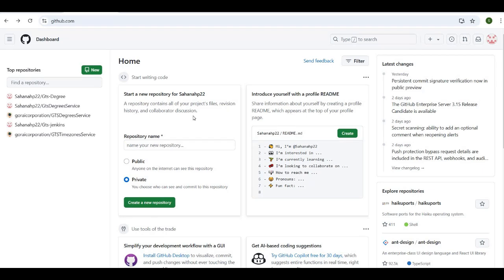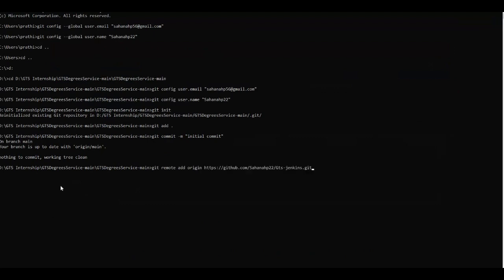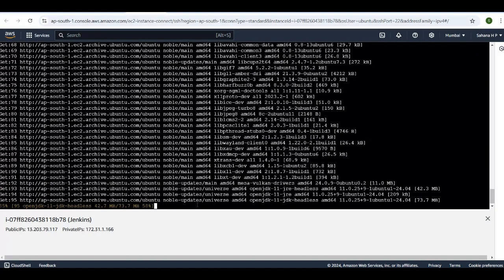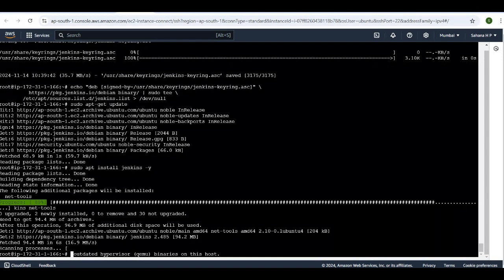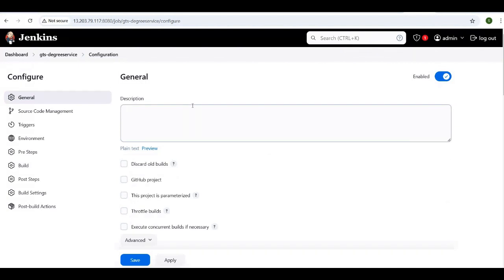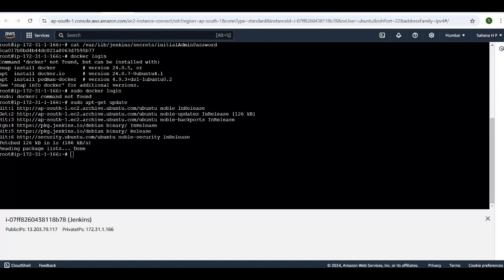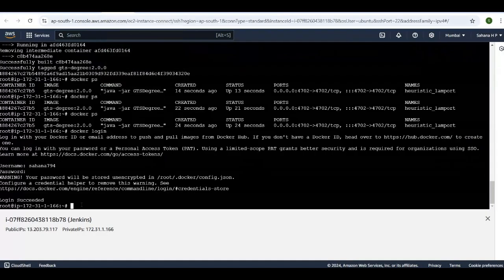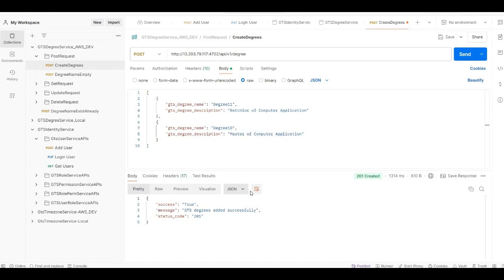Jenkins and AWS Integration